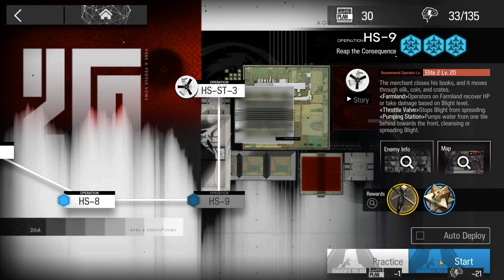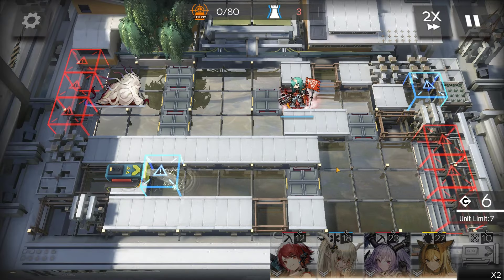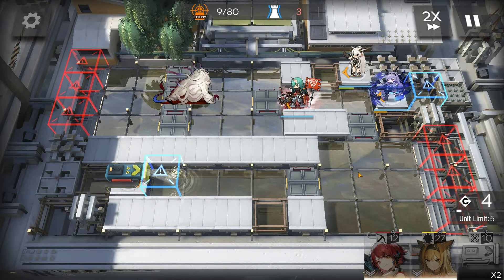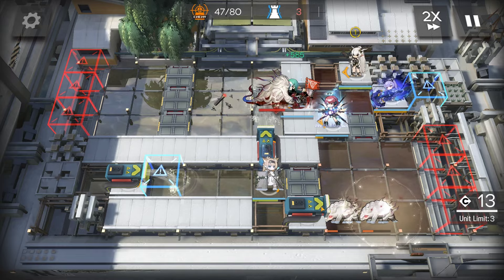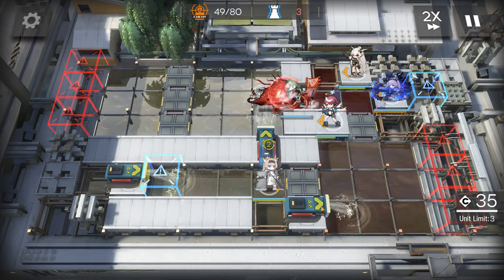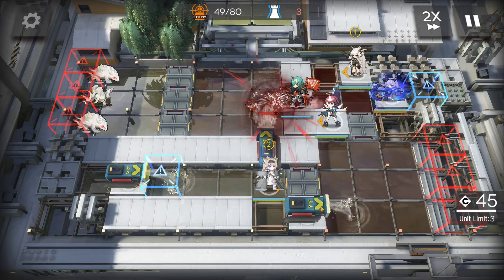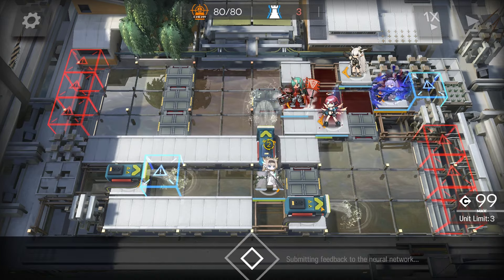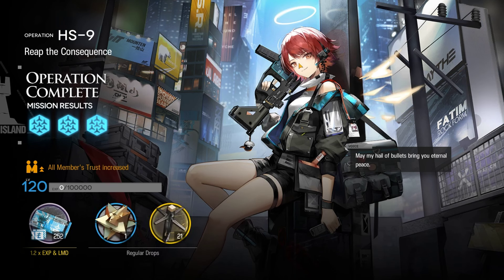【Arknights】 HS-9 AFK + Trimmed Medal Guide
Arknights guide to HS-7 in Here A People Sows with low rarity. To qualify for the "Borderland Pacification Production"  trimmed medal, complete the stage with no more than 3 polluted farmland.